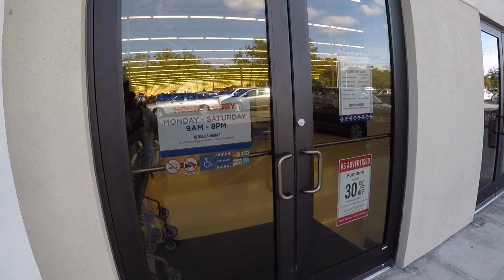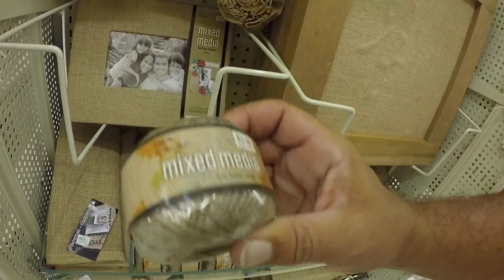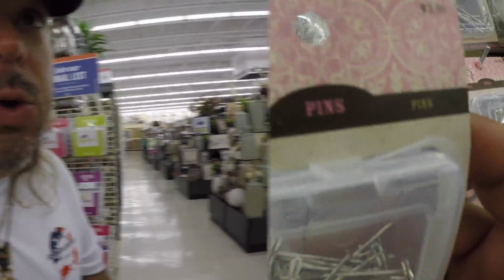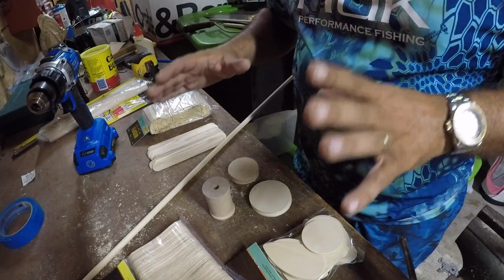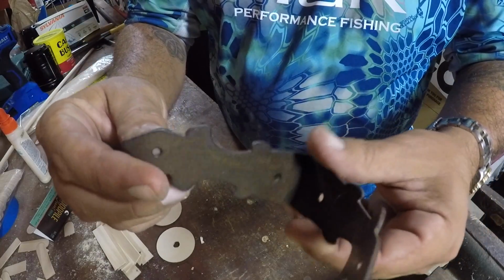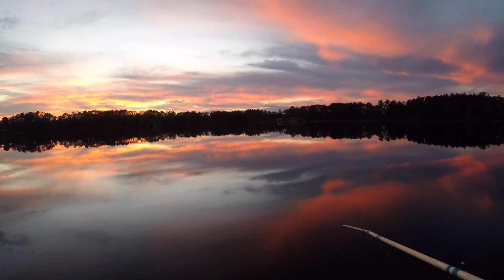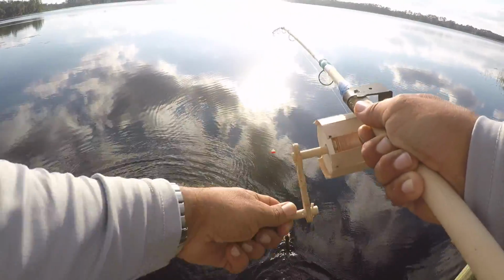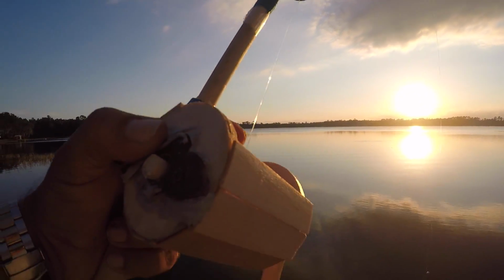DIY Homemade Fishing ROD REEL and TACKLE!! $25 Hobby Store Fishing Challenge!!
*INGENIUS* Can I really DESIGN and BUILD a Fishing REEL, ROD, and All Necessary TACKLE from random parts I find at the HOBBY LOBBY?? This was by far the Toughest fishing challenge to date! Challenging my Creativity and Skills to the EXTREME MAX!! Can I walk into a Store that has absolutely NOTHING to do with Fishing, and come out with everything I need to DESIGN, BUILD, and Catch Fish?? Will It work?? This was AMAZING!!

Want to Know How I Did This? Want to try for Yourself?

GoPro Hero 5
Canon Rebel SL2
Apple Mac Book Pro
Final Cut Pro